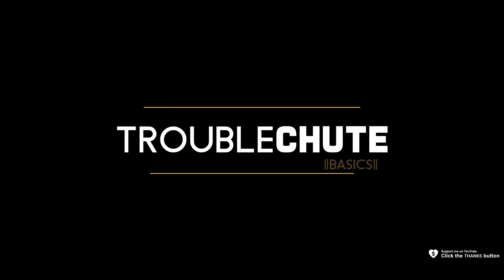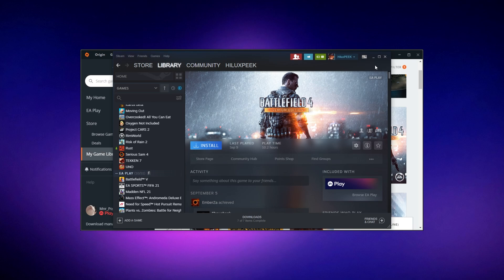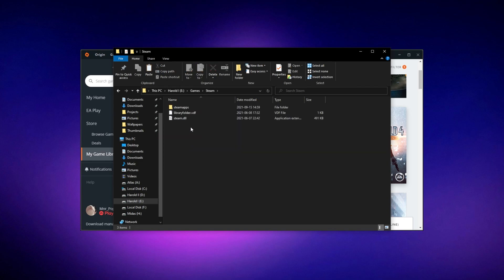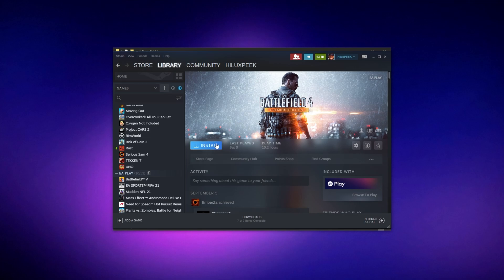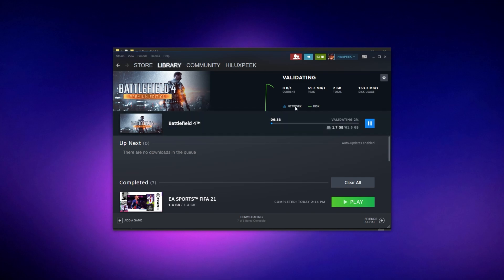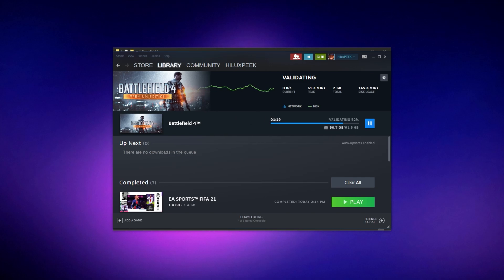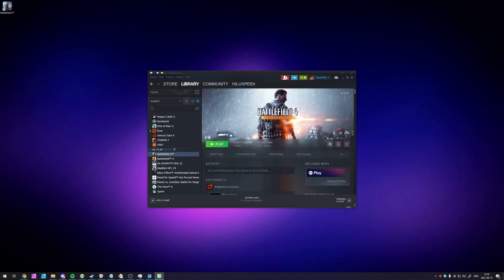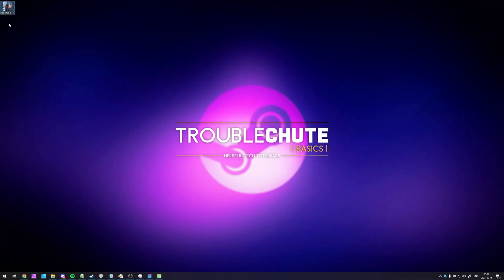Guide: Move Battlefield 4 from ORIGIN to STEAM | No Redownload!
How do you move a game from Origin to Steam? Well, it's super simple. When you're done with a few steps it's quick and doesn't require any large downloads! By the end, Battlefield 4 will be installed on Steam, instead of Origin. As long as you own the game on both platforms, it will work properly.

Timestamps:
0:00 - Explanation
0:10 - Own the games on both platforms
0:29 - Move game files from Origin to Steam
1:05 - Detect existing game files in Steam